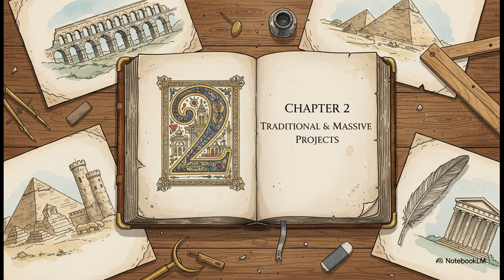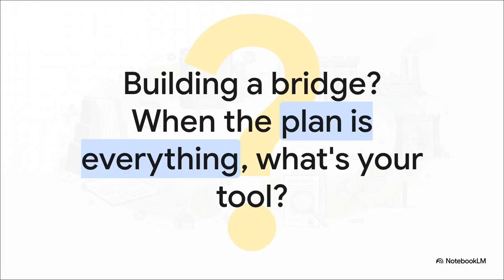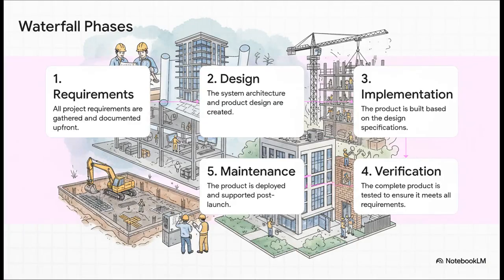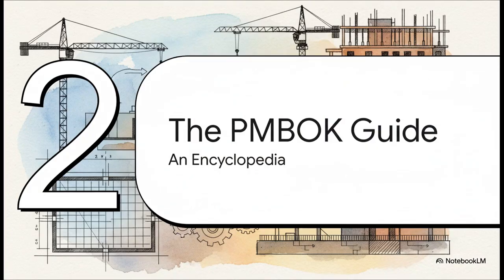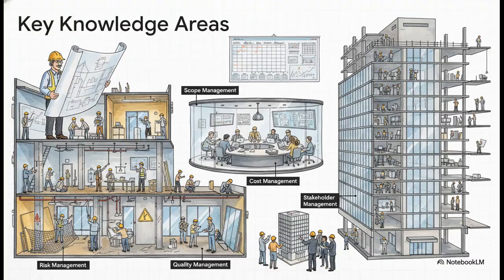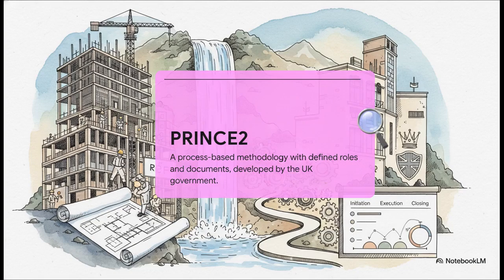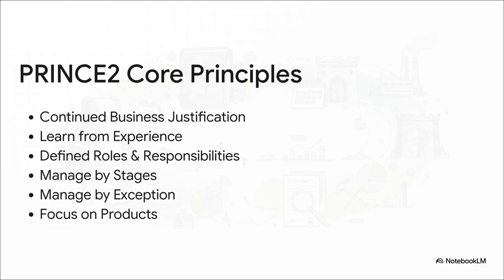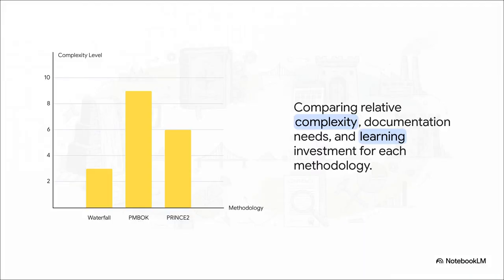Project Management Methodologies for Managers Part 2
Explore the daily life of a **project manager day in the life** and the importance of **leadership** in guiding teams. Discover how tools like the **gantt chart** and **critical path analysis** help in planning, along with the **work breakdown structure** for task management. Plus, understand how **agile** methodologies complement traditional **pmp** approaches in modern projects. This Explainer is free to use as is by Individuals and Organizations.  If you need a version with custom content or organizational branding, or collateral material, such as the report or written tutorial this Explainer was based on, contact Bob - Chief Technologist at Virtualization Options LLC for more information.